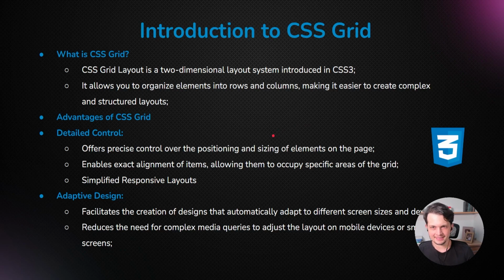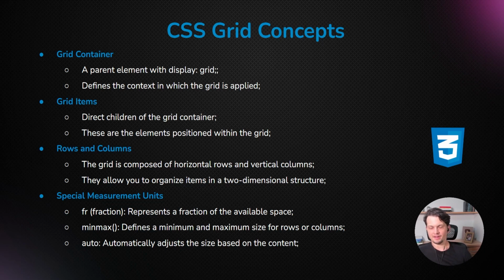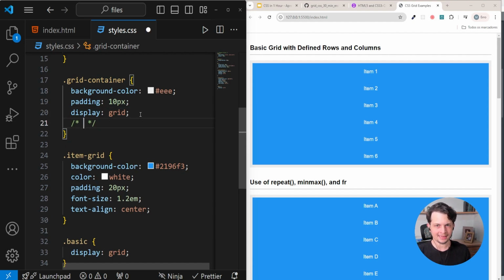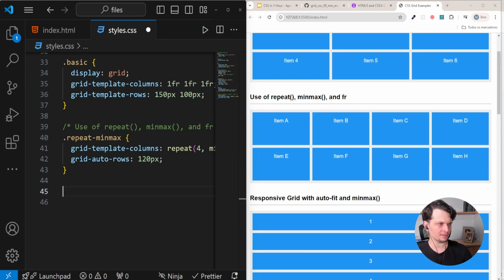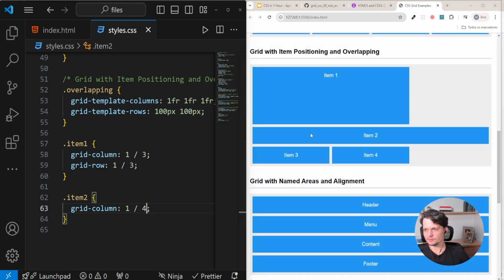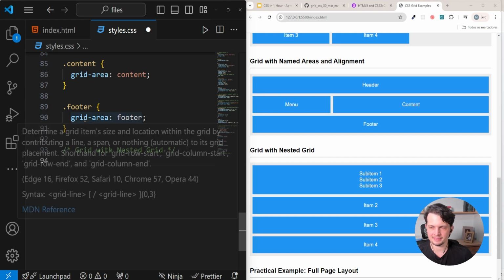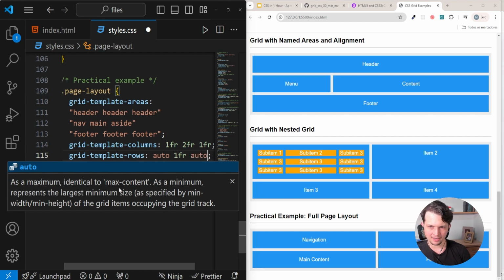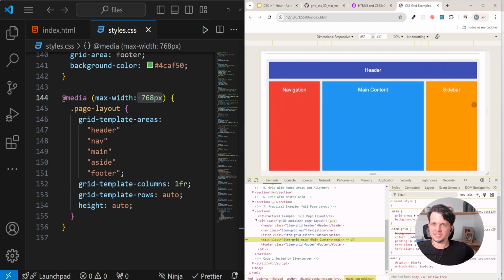Learn CSS Grid in 30 Minutes - CSS Grid Course for Beginners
Master CSS Grid in one video!

Welcome to the complete CSS Grid course in just 30 minutes! If you're looking for a quick and effective way to learn how to use the powerful CSS Grid layout system, you're in the right place. This video is designed especially for beginners who want to understand how to easily build modern and responsive layouts. We'll explore every detail of CSS Grid, from basic concepts to practical examples, so you can immediately apply this knowledge to your own projects.

In this video, you'll learn about the general styles used to set up CSS and the foundations needed for a project using CSS Grid. We will see how CSS Grid stands out as a powerful tool for organizing elements in a layout, offering flexibility and complete control over the positioning of items on the screen. Next, we will create a basic grid with defined rows and columns using the grid-template-columns and grid-template-rows properties. We will set up three equal columns and two 100px rows to help you understand how to start dividing your layout efficiently.

We will also explore some useful functions such as repeat, minmax, and the fr (fraction) unit, which make CSS Grid even more powerful. These functions allow you to create dynamic and scalable layouts that automatically adjust to the screen size, making it easier to develop modern and flexible pages. In addition, we will cover how to use auto-fit and minmax to create responsive grids that adapt to different screen sizes. This is one of the main points that make CSS Grid so attractive, allowing you to create a layout that responds to the user's device without much additional effort.

We will learn how to position items in a more advanced way within the grid, including overlapping elements. Using properties like grid-column and grid-row, you can define where each item should start and end, as well as create overlapping layers with z-index. This is great for creating dynamic and interesting layouts. We will also see how to define named areas in a grid using grid-template-areas. We will divide the layout into clearly defined sections such as header, menu, content, and footer. We will also explore item alignment techniques within the grid using align-items and justify-items to ensure all elements are arranged in a visually appealing way.

You will learn how to create nested grids, that is, grids within other grids. This technique is extremely useful when you need to create a more complex layout that contains subdivisions within specific areas of the main grid. We will explore how to create a subgrid within a subgrid-container to further divide the page structure. To close the course, we will do a practical example of how to create a complete page layout using CSS Grid. We will build a page with a header, side navigation, main content, a side section, and a footer. We will see how to use grid-template-areas to define the entire structure and how to ensure the layout adapts to different screen sizes using media queries.

In addition to setting up the general layout, we will also work on responsiveness. You will learn to adapt a multi-column layout to a single-column layout on smaller devices using media queries. This section is important to ensure that your pages look good on all devices, from desktops to smartphones. CSS Grid is one of the most powerful tools in modern CSS for creating page layouts. It allows the creation of complex layouts in a much easier and more intuitive way than previous methods like floats and flexbox. With CSS Grid, you can control rows and columns, align elements, create responsive grids, and much more with a clear and straightforward syntax. It is an essential resource for any front-end developer who wants to master the creation of modern and responsive layouts.

This video is ideal for beginners who want to learn CSS Grid from scratch, developers who already have knowledge of CSS and want to expand their skills to create modern layouts, and designers who want to understand how to turn their prototypes into flexible and responsive web layouts. Don't forget to like the video if it is useful to you, subscribe to the channel for more quality web development content, and turn on notifications so you don't miss any upcoming videos.

Shall we start learning CSS Grid together? Press play and let's go!